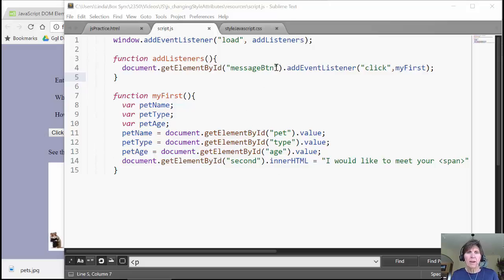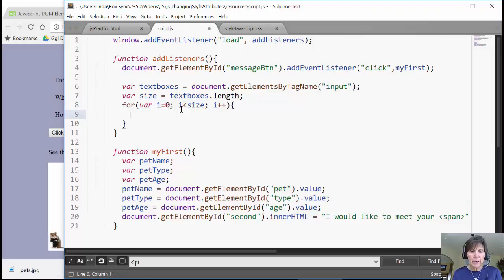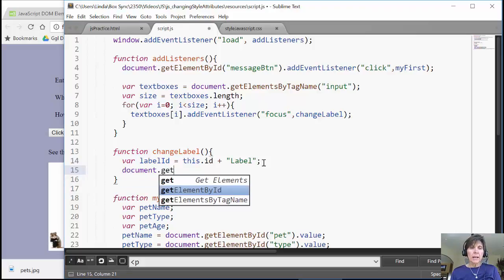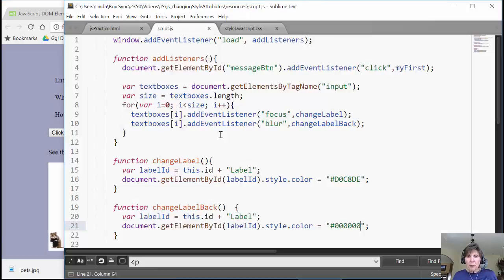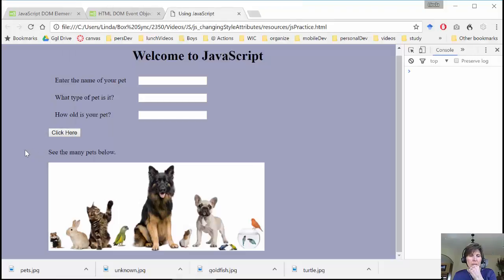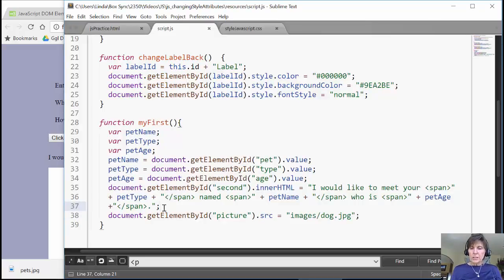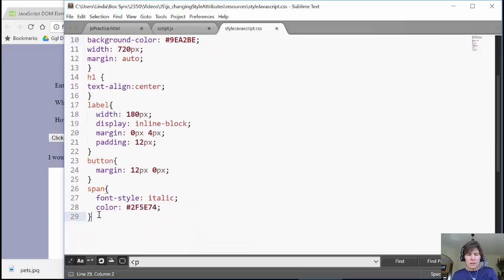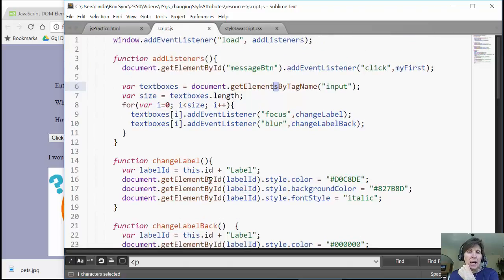Changing More with JavaScript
Learn how to make more changes with JavaScript (JS). See how to use JS to make changes to the style of an element. You can also change the attribute of an element. In this video we will change the color, font style, and background color of some labels. We will learn how to change the src attribute of an img element.
The video also demonstrates how to get multiple elements at once by using getElementsByTagName. Then shows how to loop through those elements to add event listeners to each one.
A first exposure to using the "this" object to get access to the element where the event happened.